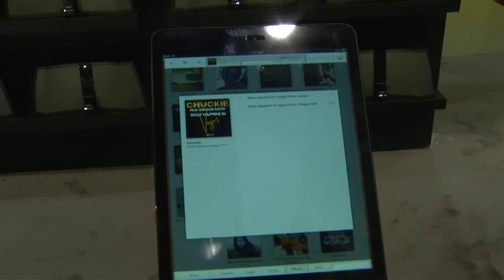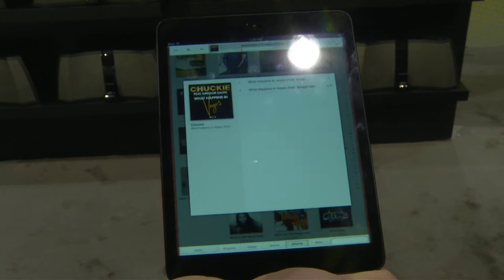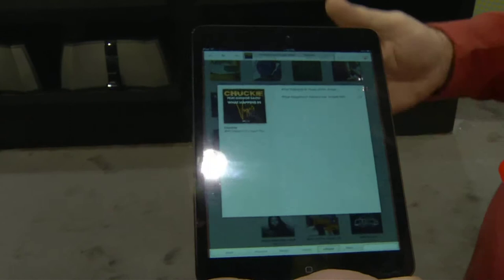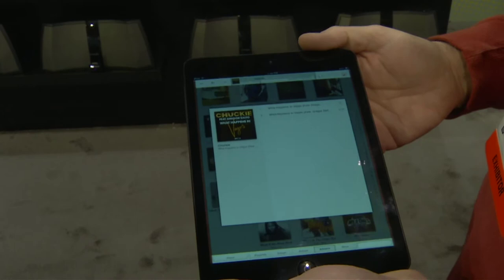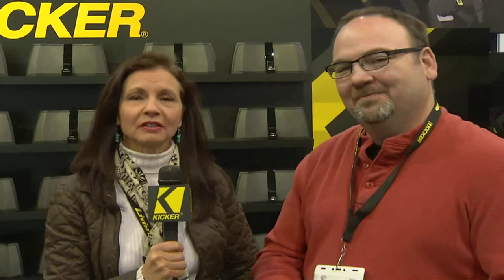CES 2013 Kip Litsey KICKER Amphitheater™ IK5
Join us at CES 2013!  Here is Kip Litsey, our Special Ops Manager with the KICKER Amphitheater™ IK5. The Amphitheater™ is our newest iPod/iPhone/iPad speaker dock.